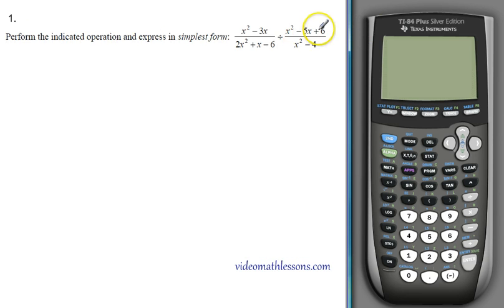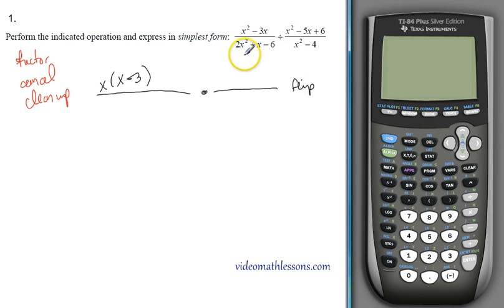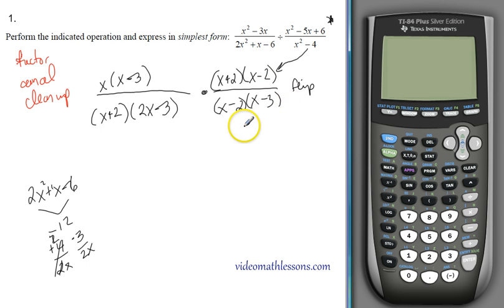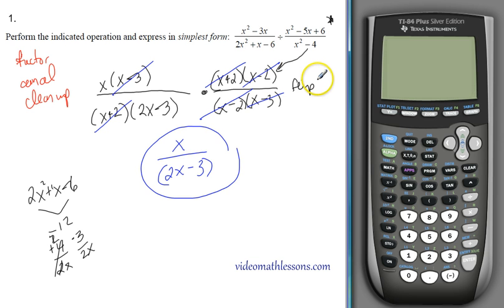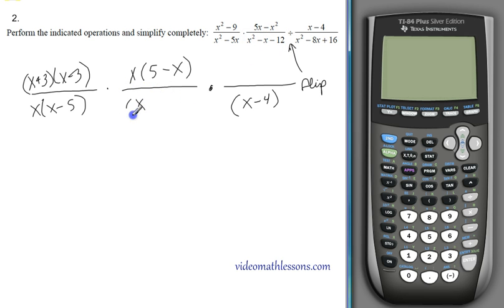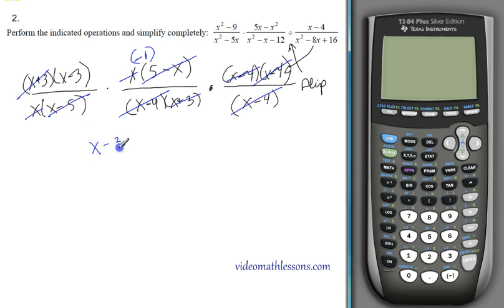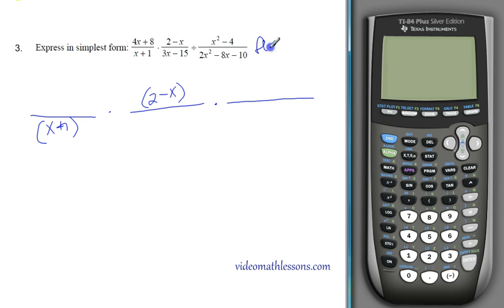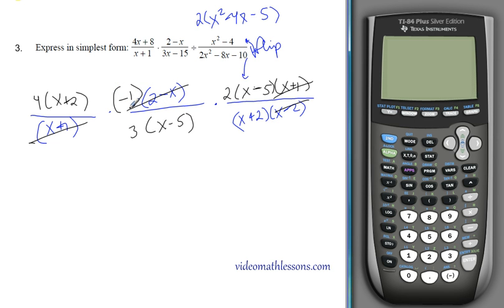lesson 7 Rationals Multiply and Divide.mp4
Algebra and Trigonometry  review of  multiplying and dividing rationals